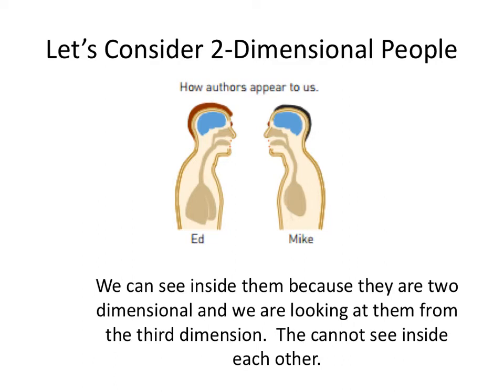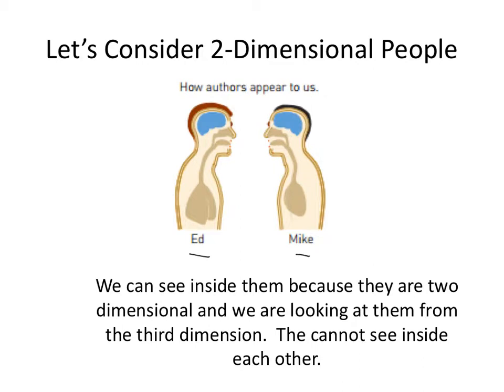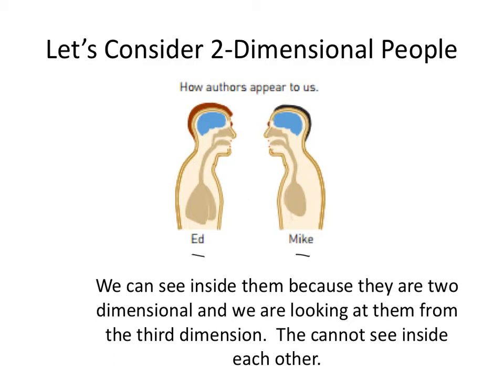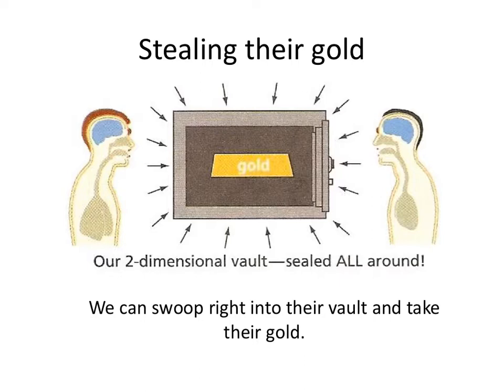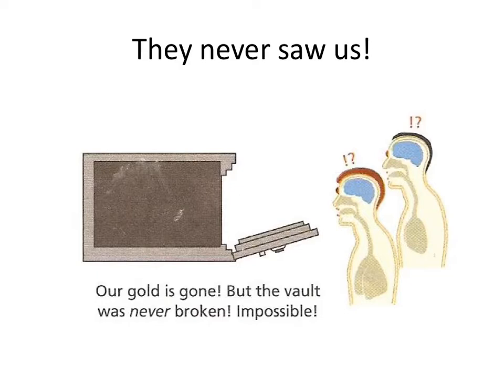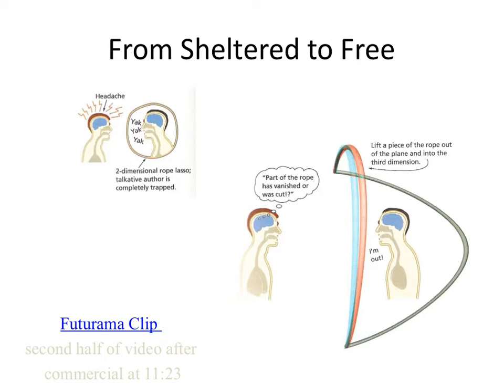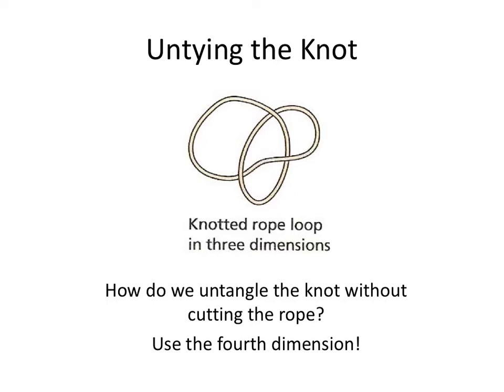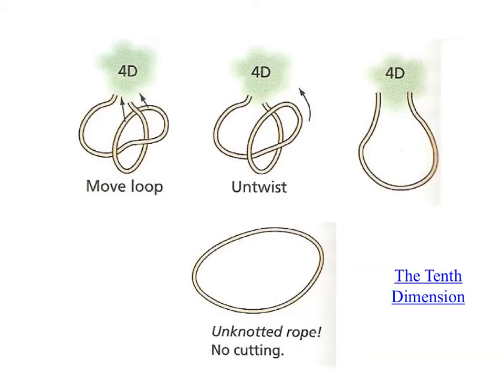5 Section 4 7 part 2